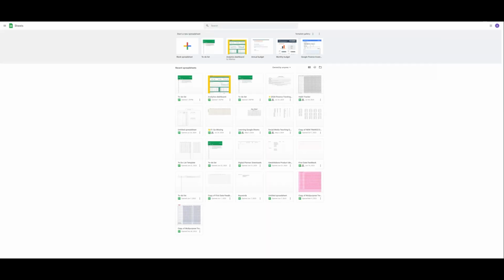Google Sheets: Finding Google Sheets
Welcome to this tutorial on how to access Google Sheets in your Google account! In this quick guide, I'll show you the steps to find and open Google Sheets so you can start working on your spreadsheets.

By the end of this tutorial, you'll be able to easily locate and access Google Sheets within your Google account, allowing you to manage your data efficiently.